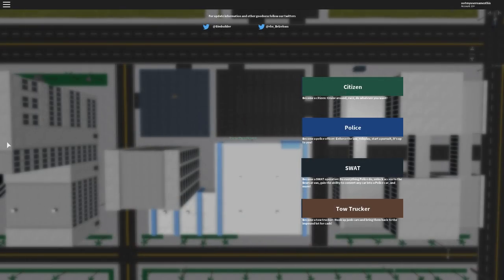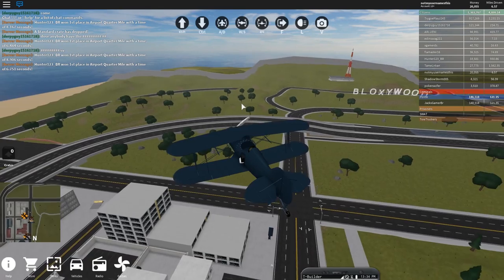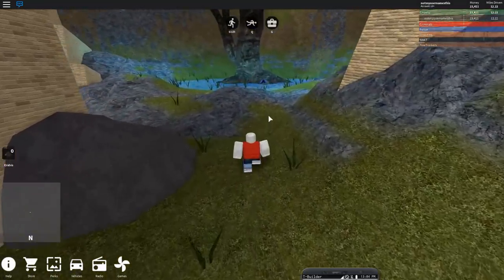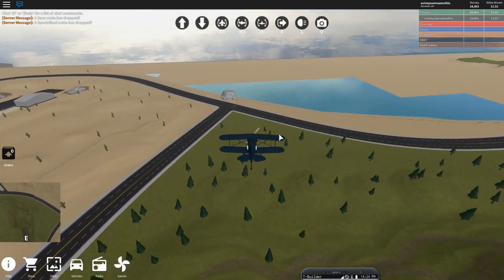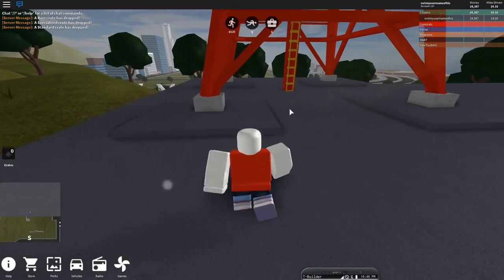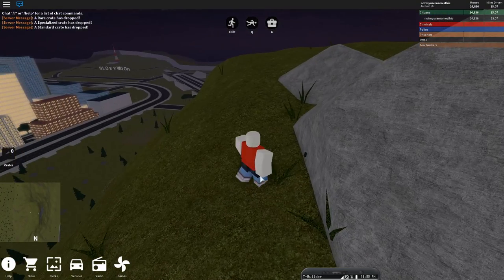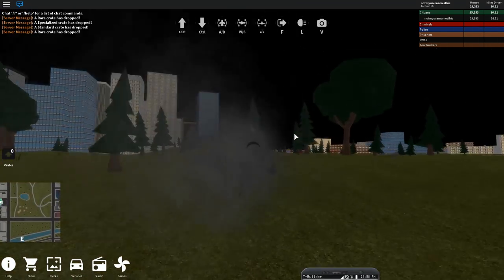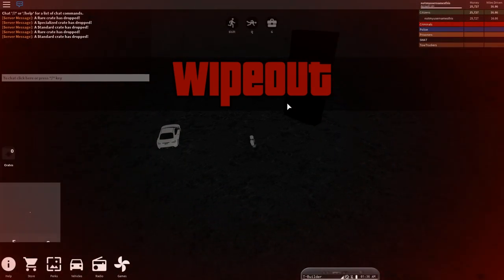How to get Ex Hoc Mundo badge in Vehicle Simulator Roblox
How to get the badge. Map is accurate as of 9/30/2017 update.